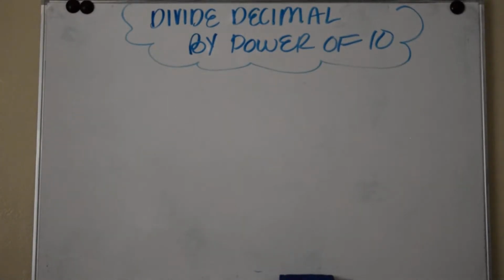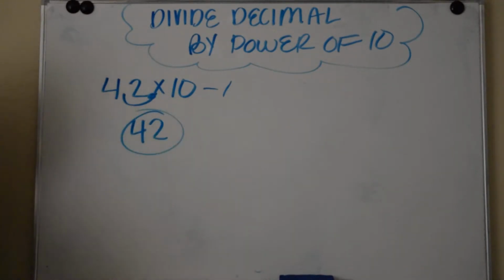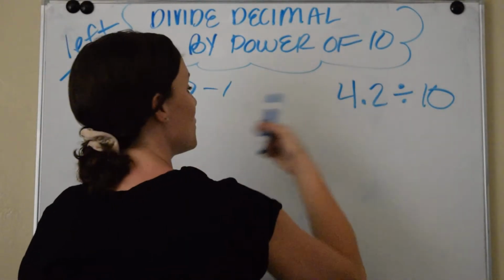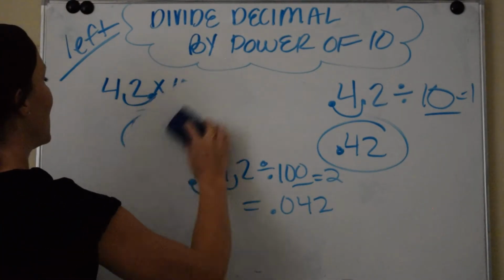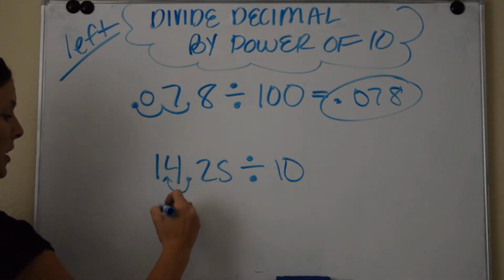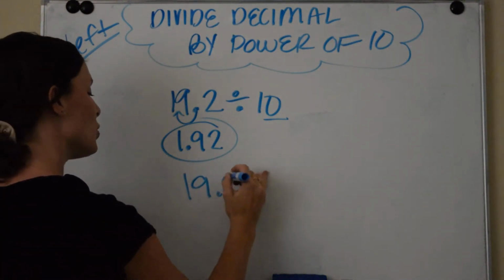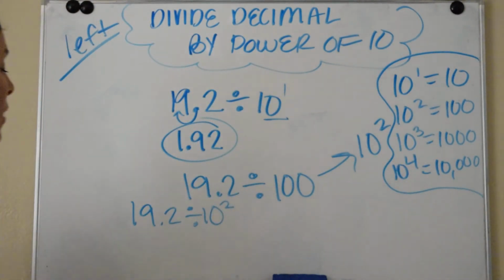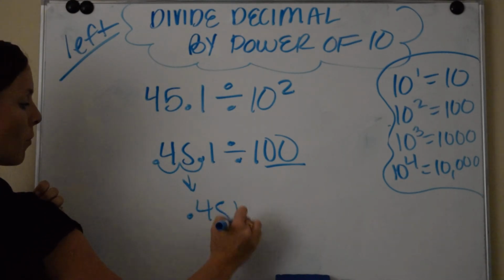Divide a Decimal by a Power of 10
This video explains how to divide a decimal by a power of 10, showing a pattern step by step